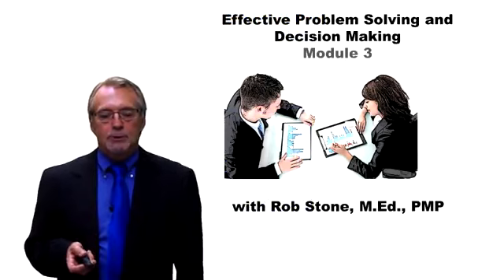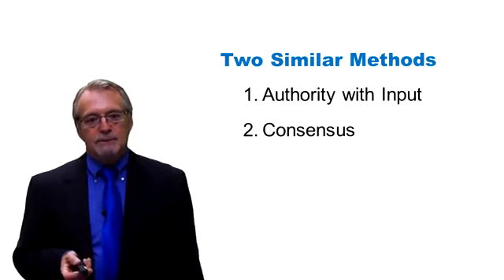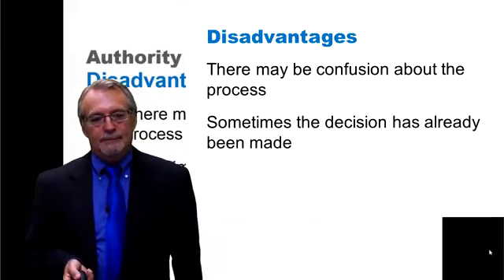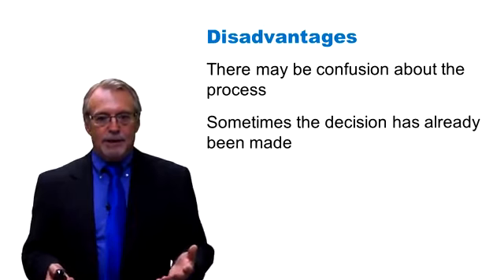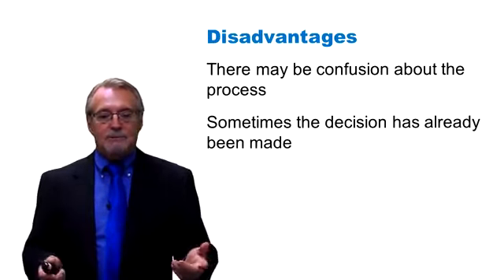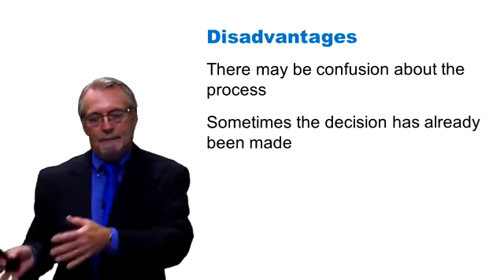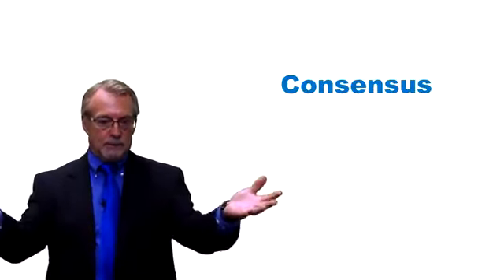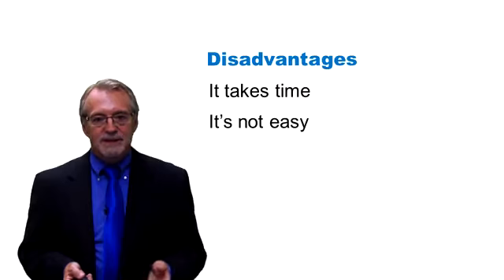3.2 Decision Methods طرق اتخاذ القرار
دروس في حل المشاكل واتخاذ القرار